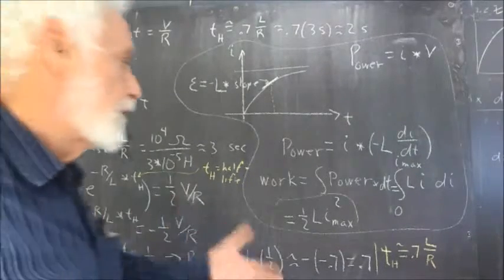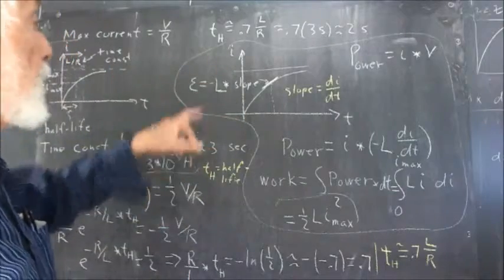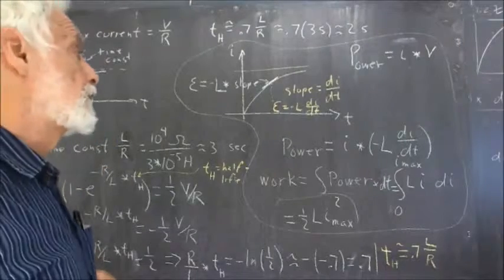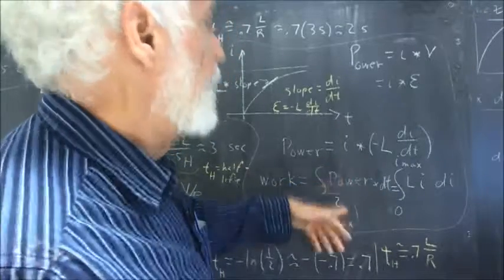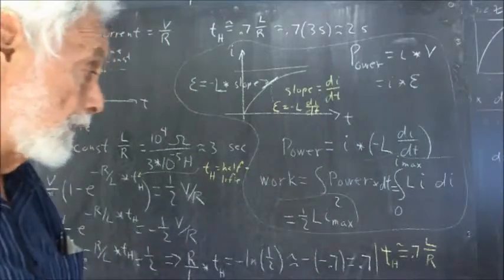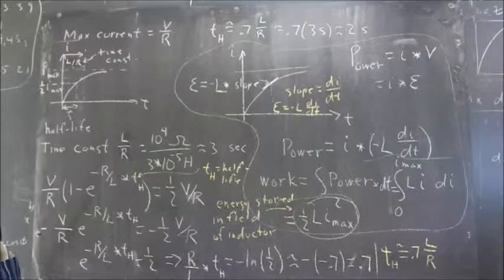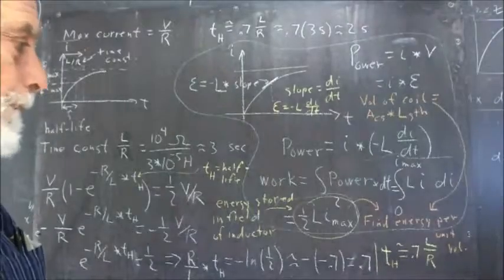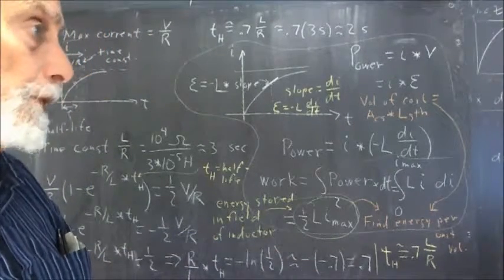232 201 energy in inductor energy per unit volume inside coil